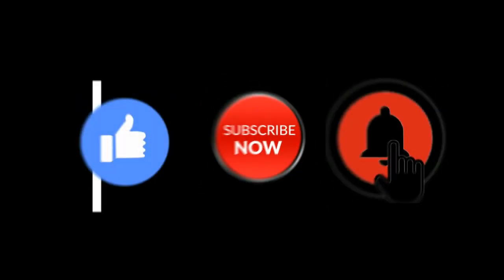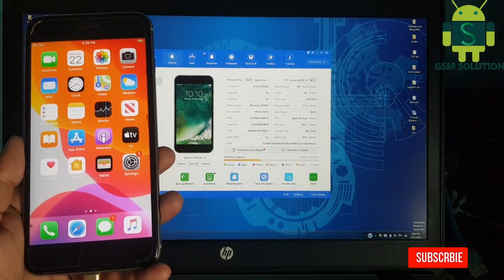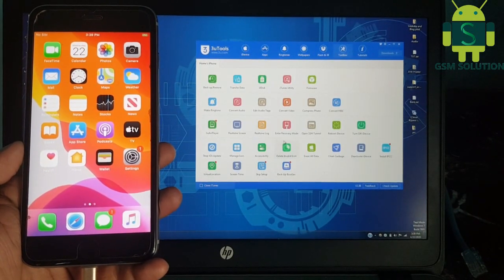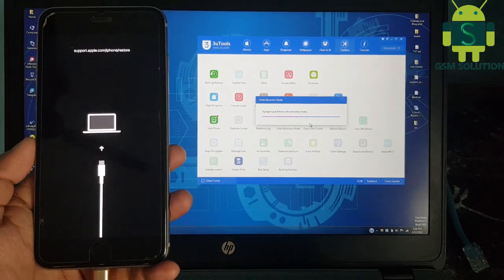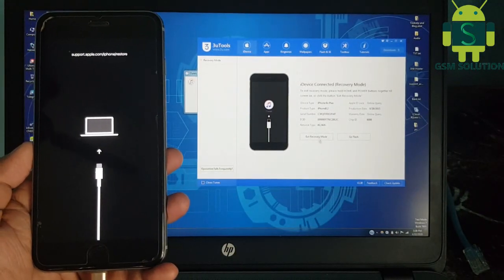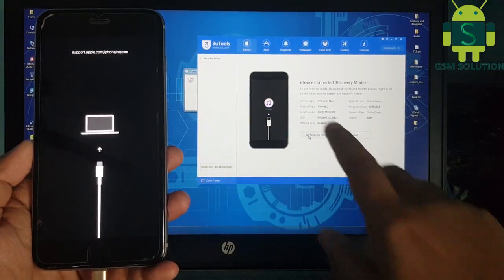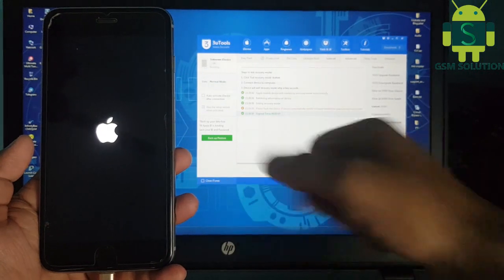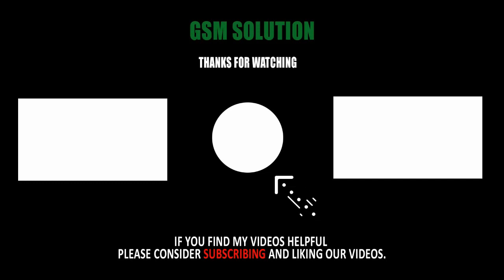How to Enter & Exit the Apple Device Into Recovery Mode Without any button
Sometimes when your iPhone is stuck in certain iOS problems, such as iPhone stuck on Apple logo, white screen, black screen, boot loop,How to Enter & Exit the Apple Device Into Recovery Mode Without any button and other problems, you may need to put your iPhone into DFU mode or Recovery mode to get your iPhone repaired using iTunes. This article will tell you all the things you need to know about recovery mode and DFU mode even you are using the latest iPhone models iPhone XS/iPhone XS Max/iPhone 11.
Support Models:
iphone 5s
iphone 5SE
iphone 5SE 2
iphone 6
iphone 6s
iphone 6s plus
iphone 7
iphone 7 plus
iphone 8
iphone 8 plus
iphone 9
iphone 9plus
iphone X
iphone 11
iphone 11pro
iphone 11max
iphone 12